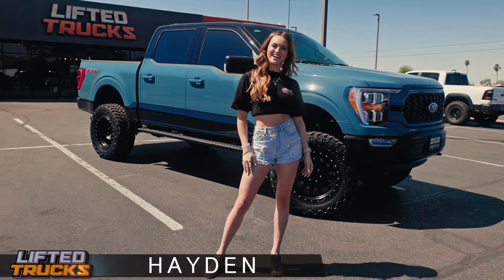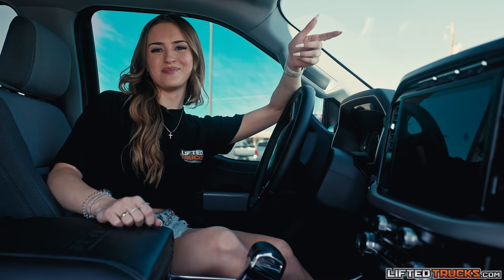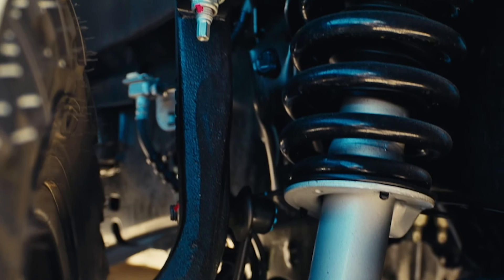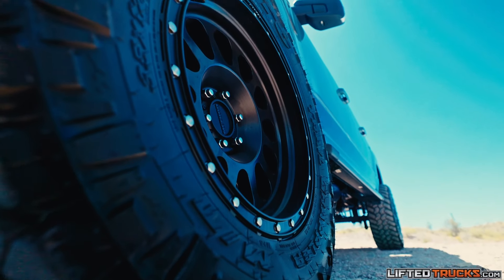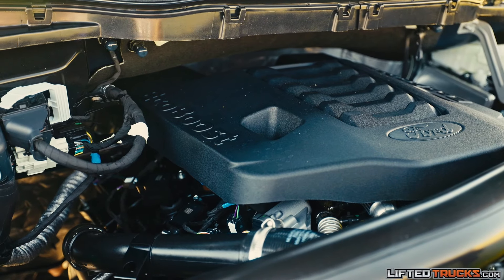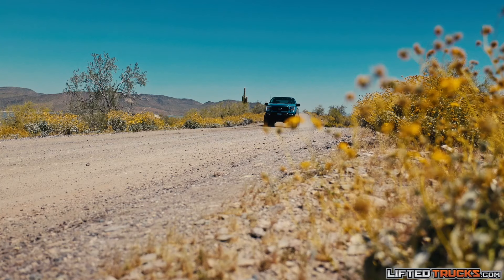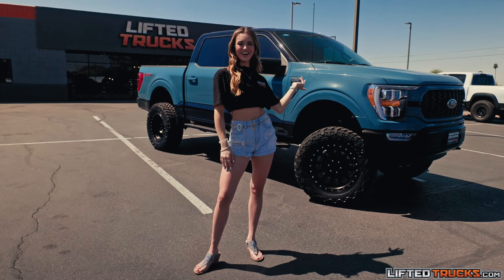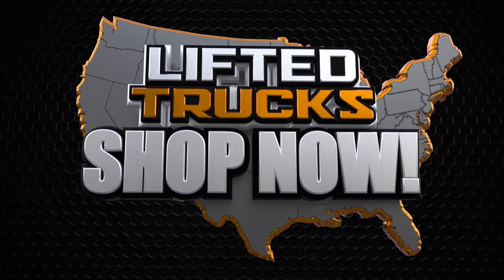Custom 2023 Ford F-150 Heritage Edition 4x4 For Sale at Lifted Trucks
2023 Ford F-150 Heritage Edition 4X4, celebrating 75 years of Ford’s F Series. This one features a brand new 6” full length strut suspension lift, Nitto Tires, Method Race Wheels, classic two tone paint and much more.